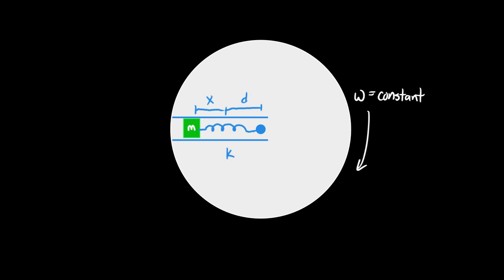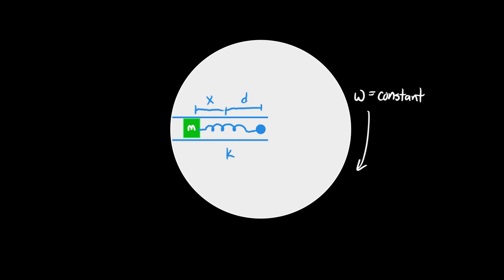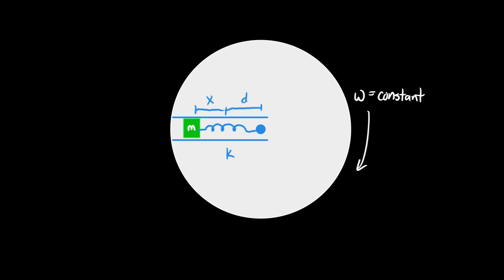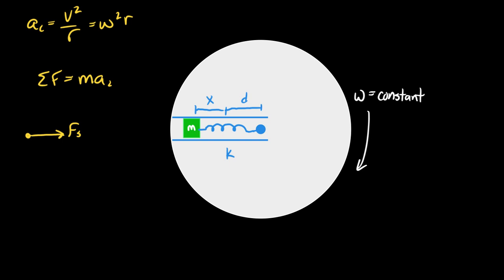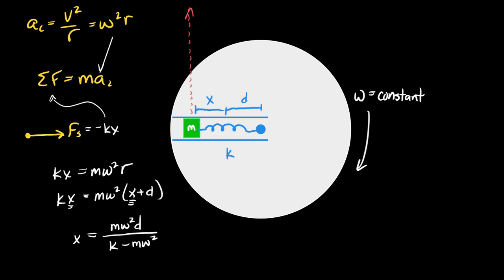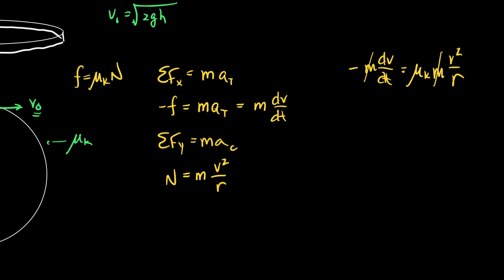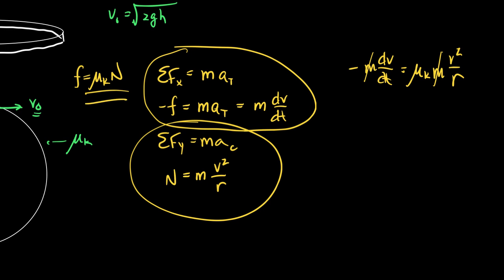Circular motion examples